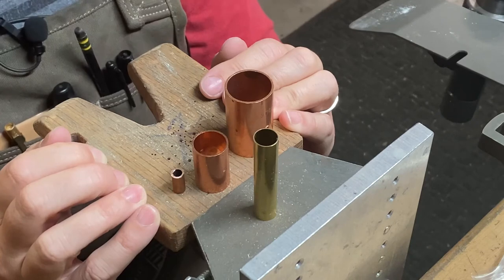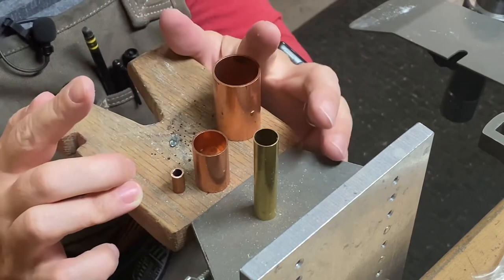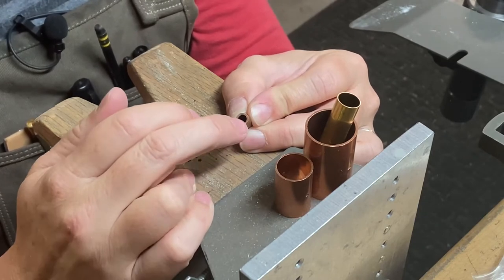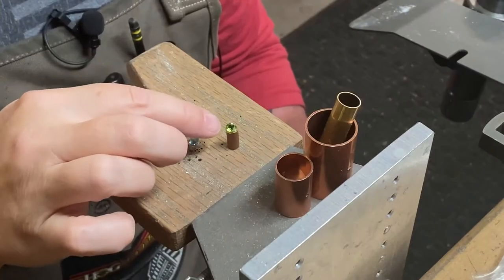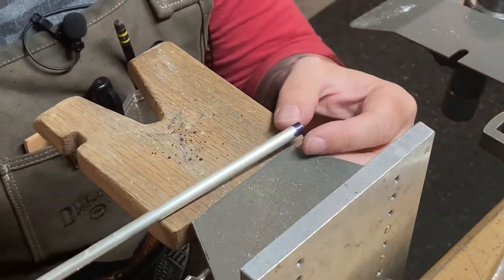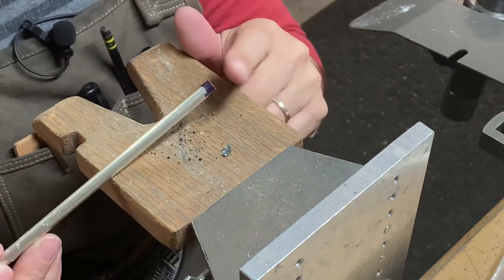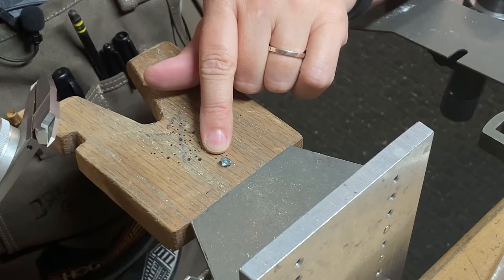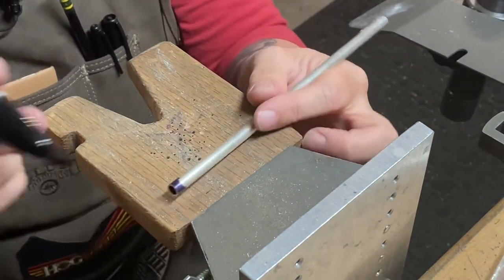Real Time: How to Bezel Set A Faceted Stone For Jewelry Making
In this video I show you how to choose the right tubing for a tube setting. And, I will show you how to tube set a faceted gemstone for jewelry making.

Supplies you'll need:

     Torch
     Flux
     Hard Solder
     Pickle & Pickle Pot
     Jeweler's Saw
     Bur Lube
     Hand Files
     Calipers
     6mm Round Faceted Gemstone
     6mm Stone Setting Bur
     6.5mm Outer Diameter / 5.10mm Inner Diameter Sterling Silver Tubing
     Bezel Rocker
     Burnisher
     Bezel Punch Set (alternative to bezel rocker and burnisher)

Cheers!
Julessa